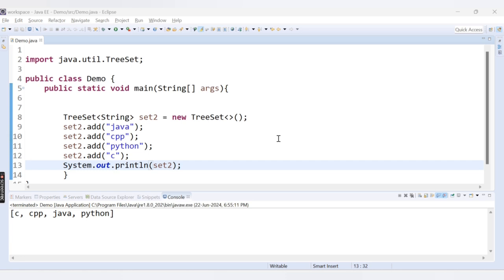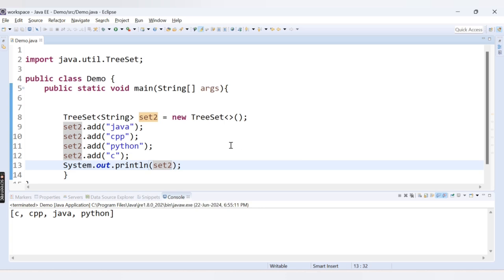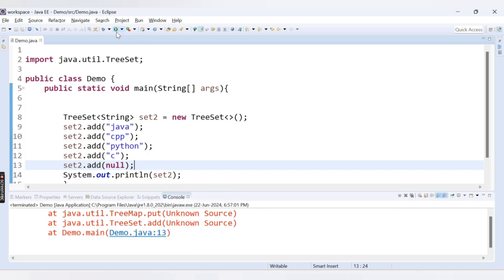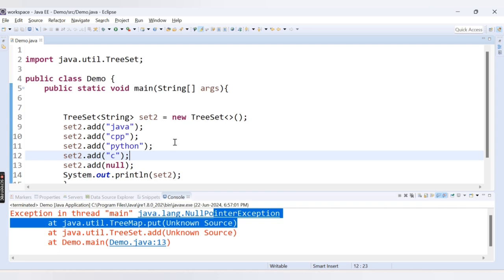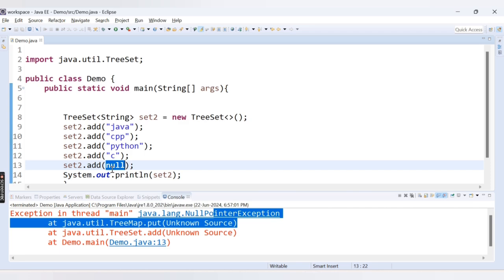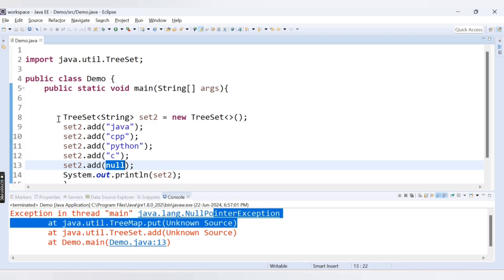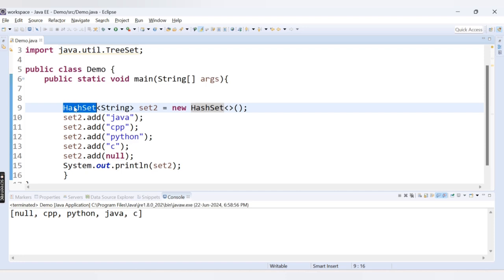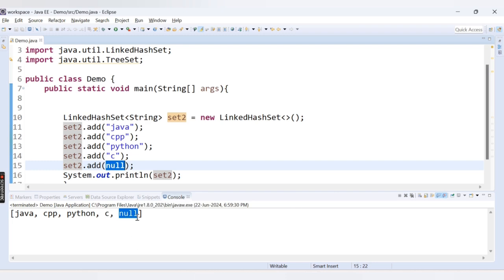Why Treeset does not allow NULL values | TreeSet in Java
Ever wondered why TreeSet in Java doesn't allow null values? 🤔 In this video, we dive into the specifics of TreeSet and its sorting mechanism to explain why null isn't allowed. Learn about:
How TreeSet uses natural ordering or a custom comparator for sorting
Why null causes NullPointerException in this context

Iterator
Collection
List
Set
Map
ArrayList
LinkedList
HashSet
LinkedHashSet
TreeSet
HashMap
LinkedHashMap
HashTree
HashTable
Queue
DeQueue

Your Queries -
why TreeSet does not allow NULL values